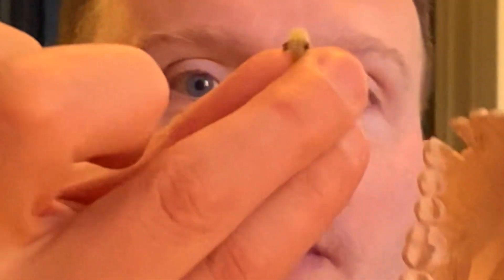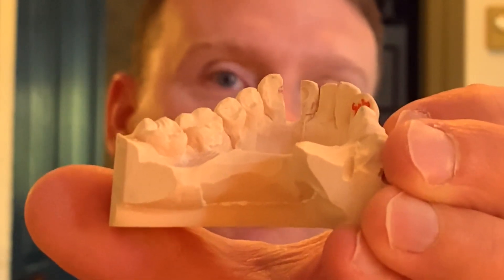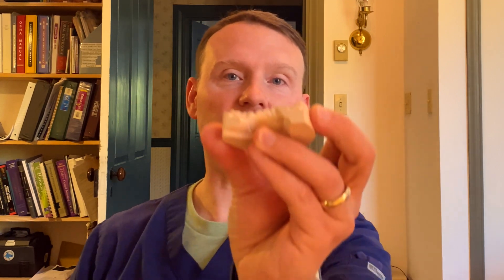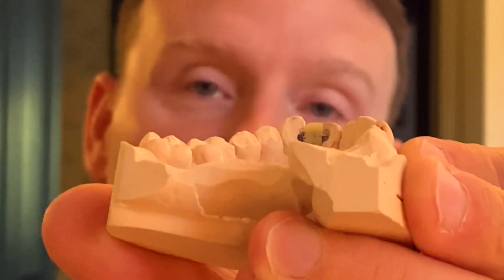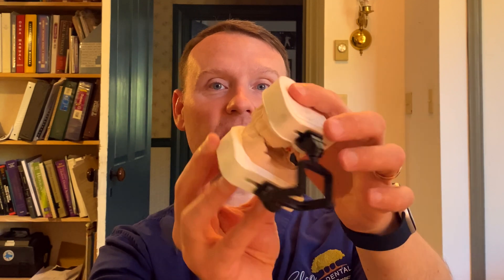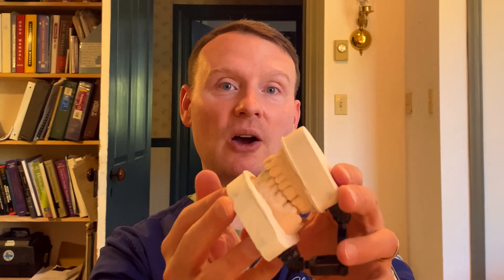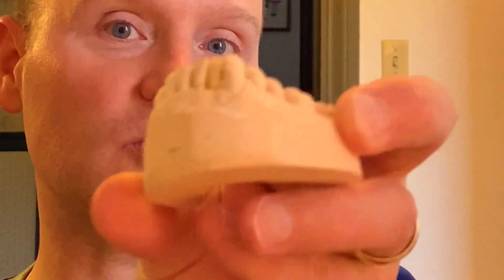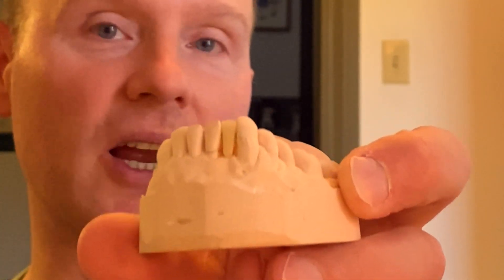Hey Doc, What’s a Monodont Bridge?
A monodont bridge is used as a substitute for a Maryland Bridge, a conventional three or more unit bridge, a removable partial denture, an orthodontic removable device, or an implant.   It replaces a missing tooth, almost exclusively in the anterior/front tooth scenario.  Generally speaking, it’s done because a patient either doesn’t want or cannot afford the other options.  It can be a very esthetic solution for replacing a missing tooth, but occlusion MUST be considered.